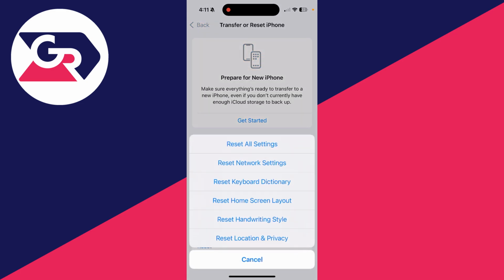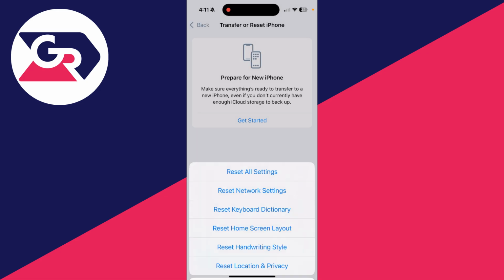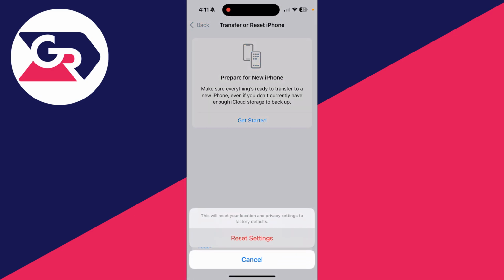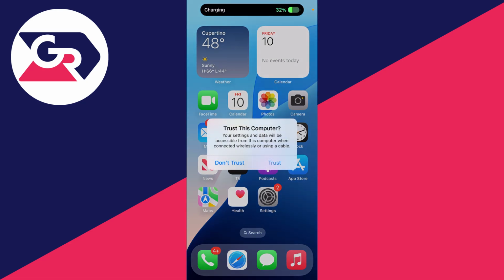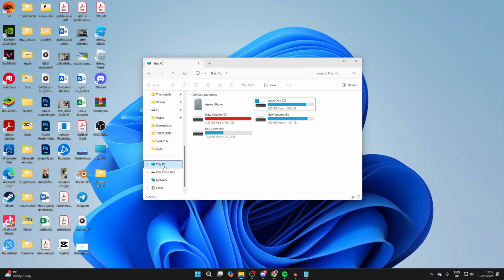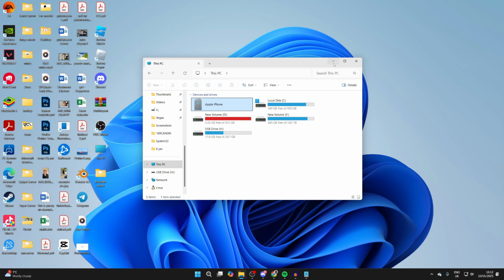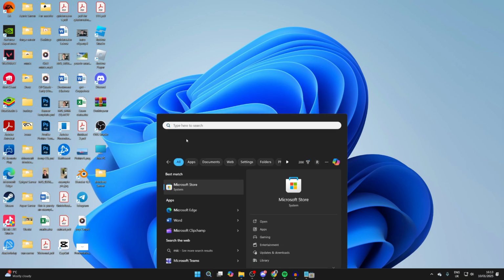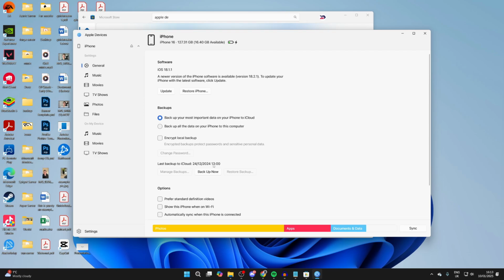How To Fix iPhone Not Showing Up On Computer - Full Guide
Learn how to fix iphone not showing up on computer in this video.

GuideRealm